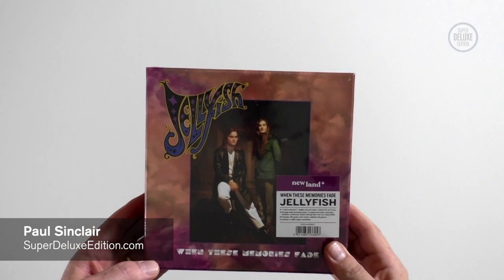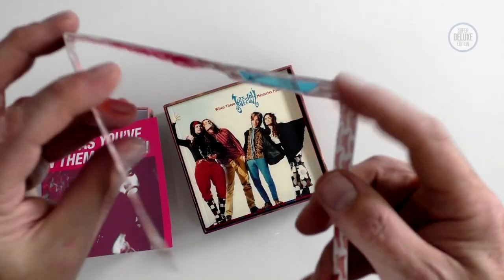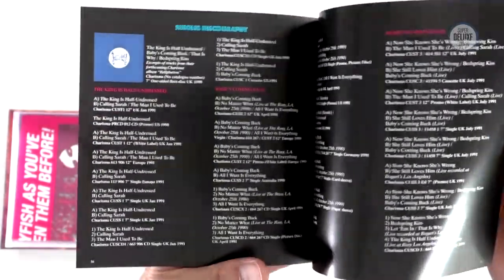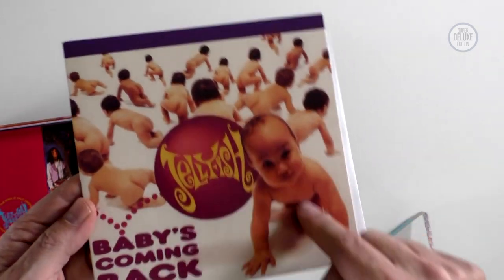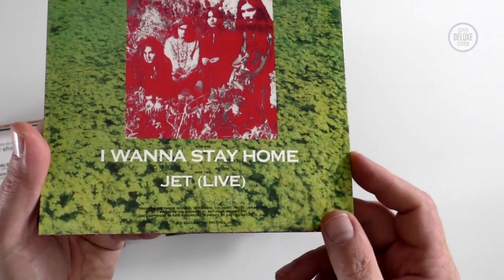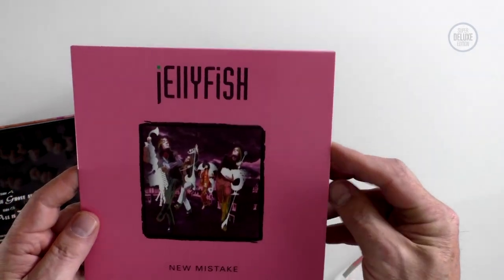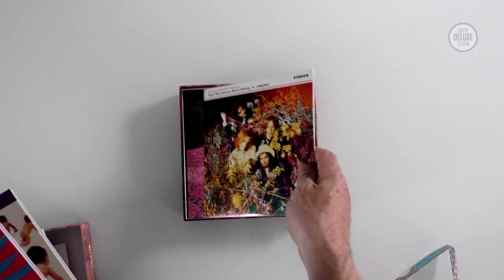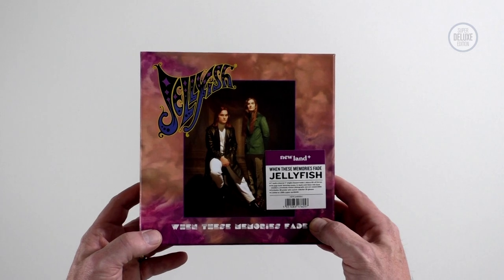Jellyfish / When These Memories Fade 7" singles set unboxed!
SuperDeluxeEdition.com editor, Paul Sinclair, takes a look at the Jellyfish 7" vinyl box set called 'When These Memories Fade'.

Pre-order the BLACK vinyl version of this box set at the SDE shop